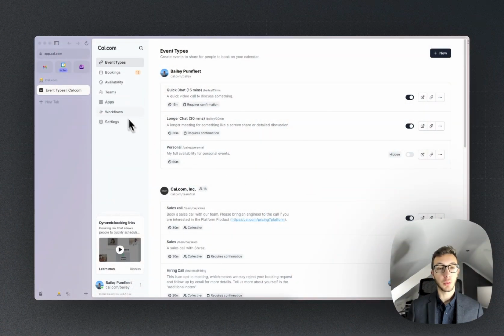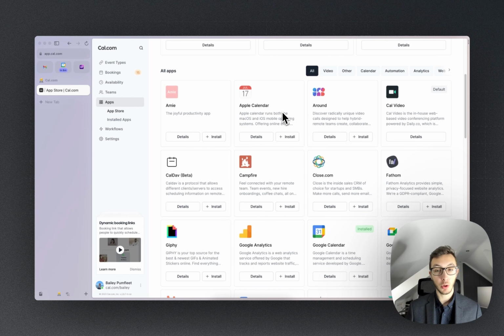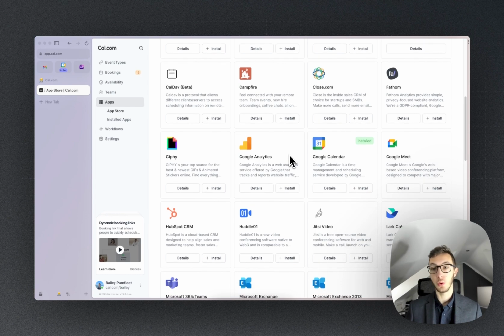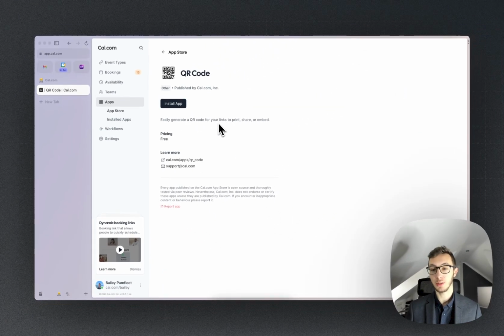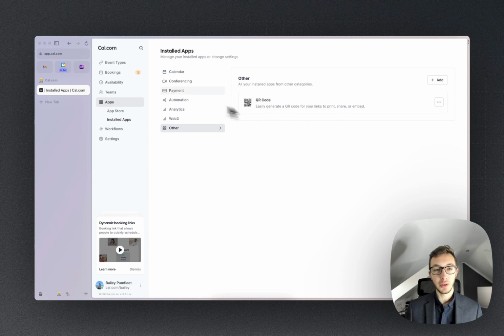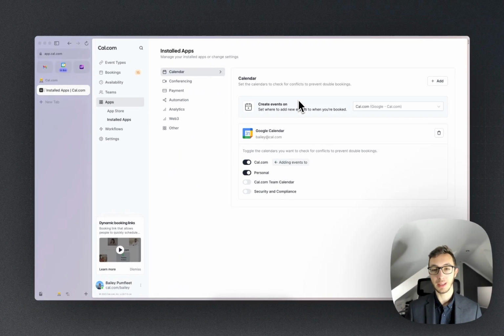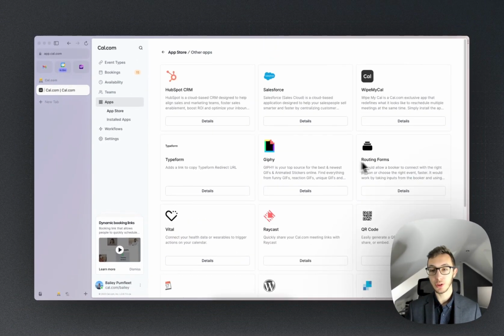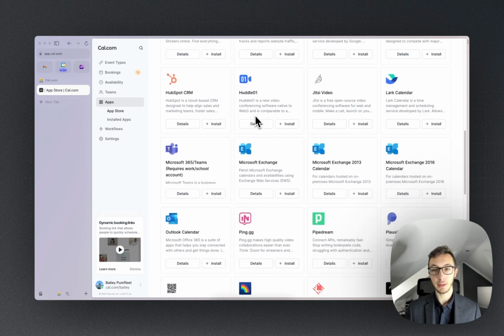How to add your first app - Cal.com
In this video, we will guide you through the process of adding an app to Cal.com.

Adding an app to Cal.com can provide you with extra functionality and integrations that can save you time and streamline your workflow. In this tutorial, we will show you how to install an app from our app store.

We will cover the following steps:
- Navigating to the app store
- Browsing through the app store and selecting the app you want to install
- Installing the app and configuring its settings
- Using the app and its features

Whether you want to connect your calendar to a video provider, connect to services like Zapier, or add extra functionality such as QR code generation for your scheduling links, or use the "Wipe my cal" app which lets you reschedule your entire day in one click, adding an app to Cal.com can help you customize and enhance your scheduling experience.

So, if you're ready to add an app to Cal.com, be sure to watch this tutorial and follow along with our step-by-step guide. Let's get started!